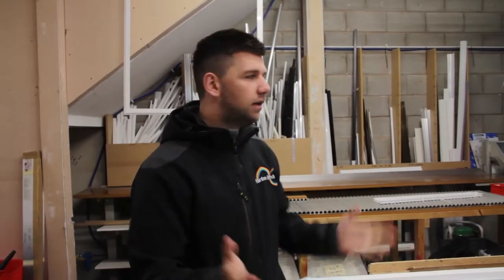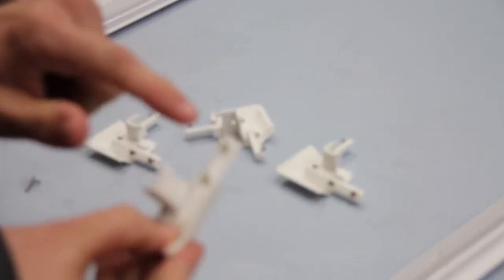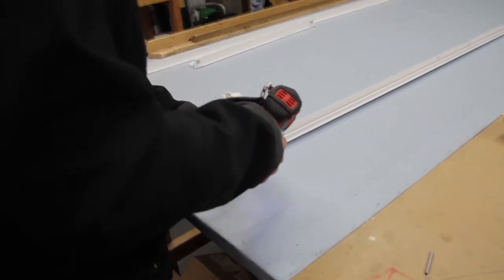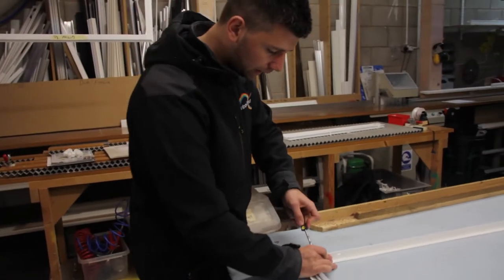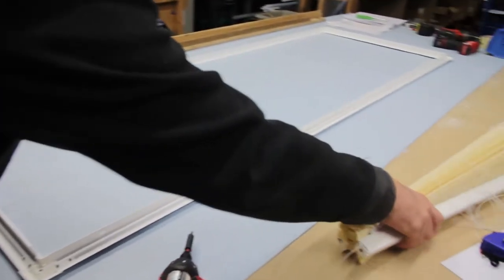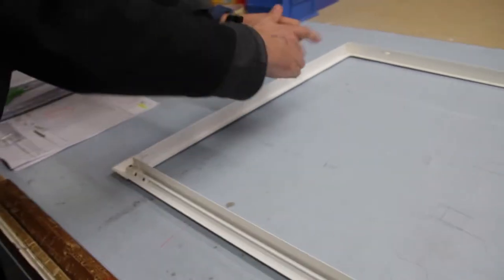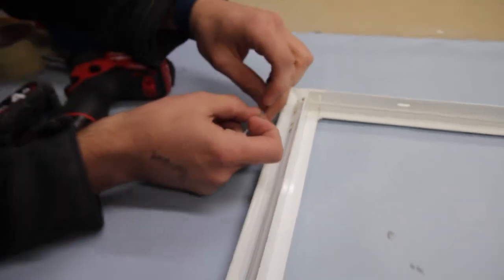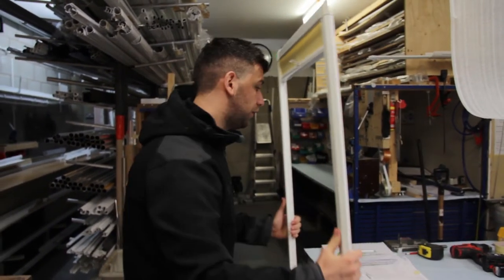How We Make... Perfect Fit Blinds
At Blinds Superstore we only sell perfect fit blinds made to measure to our customers specifications.

Off the shelf blinds normally have two major problems:

- You will need to cut down your blinds, which can be quite fiddly and can end up with a scruffy finish.

- If you don't have to cut your blinds down, it will mean you blinds will be too short or too long for the window.

To check out our range of perfect fit blinds visit us

Or give us a call on: 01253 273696 or send across an enquiry via our contact form